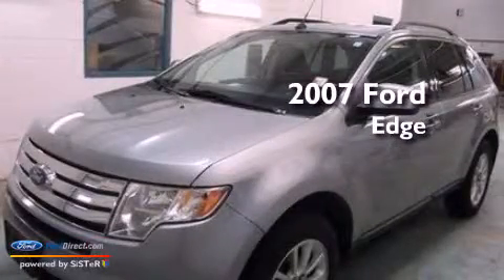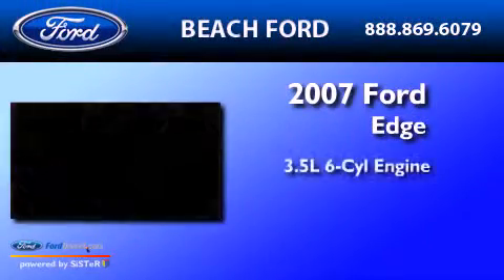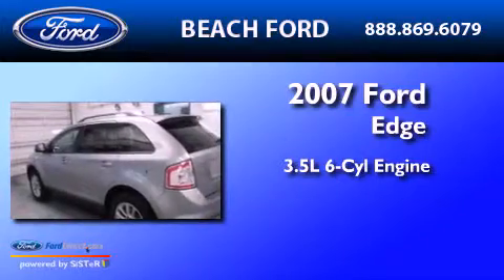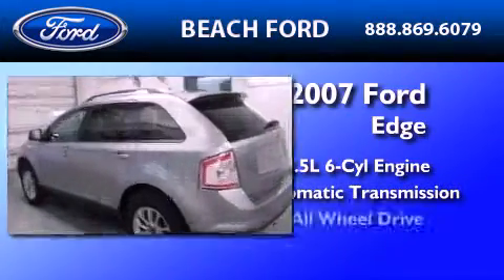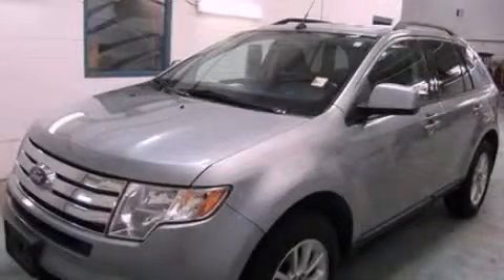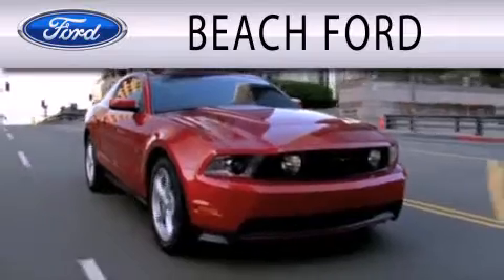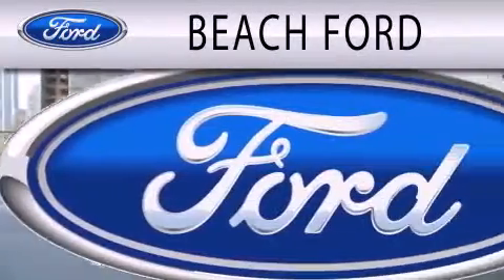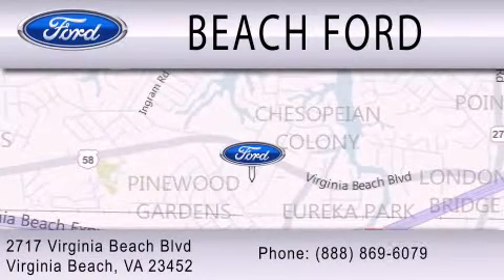2007 Ford Edge Virginia Beach VA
Year : 2007
 Make : Ford
 Model : Edge
 Engine : 3.5L V6 24V MPFI DOHC
 Trans . : 6-SPEED AUTOMATIC
 Exterior : GRAY
 Miles : 42,201

 2007 Ford Edge Virginia Beach VA